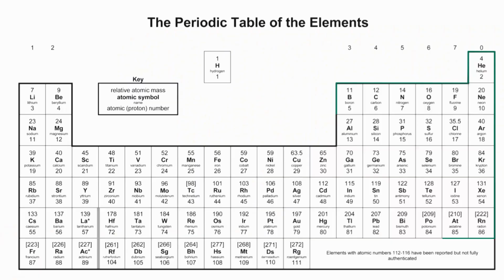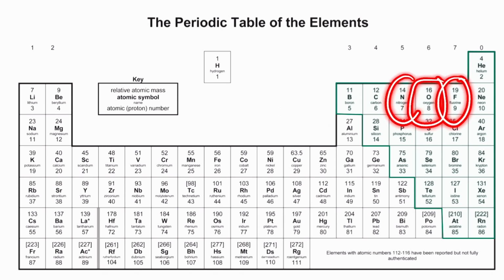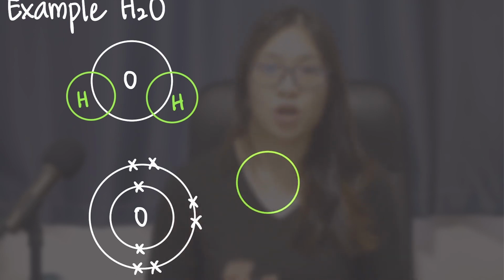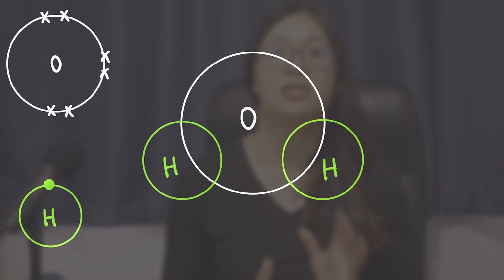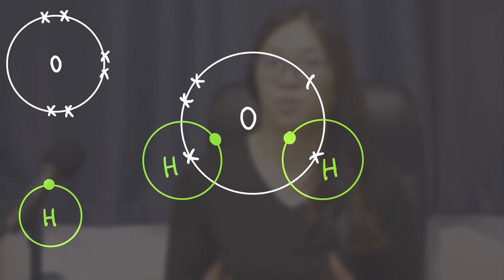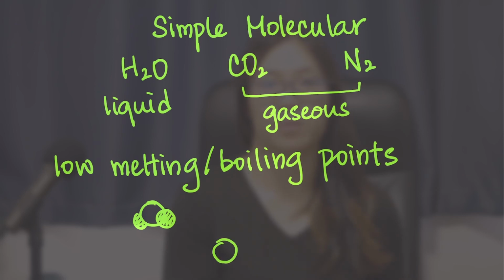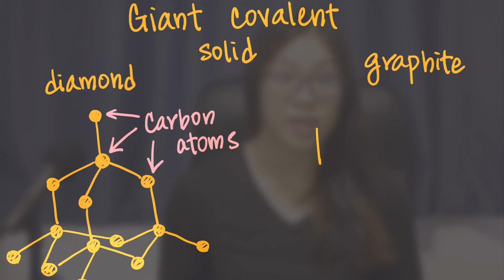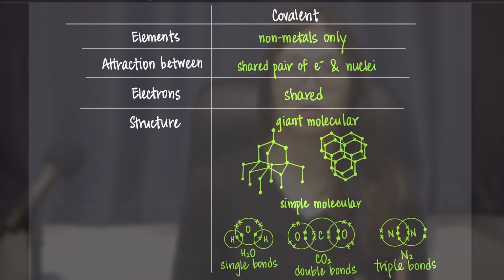Covalent Compounds & All Their Concepts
We will go through everything you need to know about covalent compounds you find come across in the iGCSE Chemistry (both Triple & Double award).

TIME STAMPS
00:17 - What is a Covalent Compound?
00:52 - What is a Covalent Bond?
01:38 - Example of Dot-Cross
03:13 - What are the Covalent Structures?
04:36 - In Summary

LINKS
- Video going over an exam-style question related to covalent bonding: In the making

- Double or Triple Award
- Edexcel

Hi, I'm Abigael. I've been tutoring primary and secondary students in Chemistry, Biology, and Mathematics since 2012.

When I was a student, I was never the type to understand concepts taught easily. So over the years, I've created ways to help myself understand complex concepts into simple - sometimes even relatable - ideas.

It's how I've helped hundreds of students to get the grades they desire! If that sounds good to you, allow me to help you on your journey to success and... tell me something you want to know!